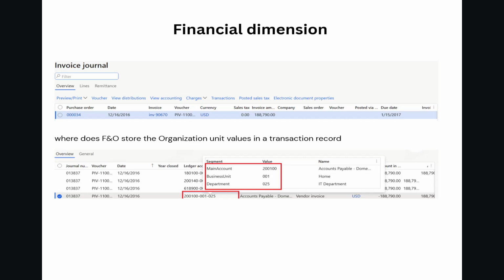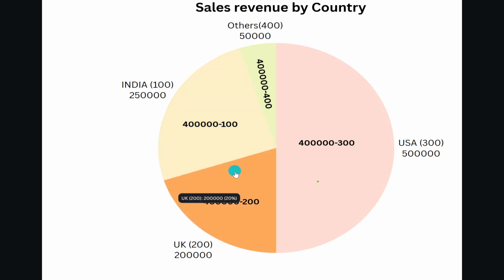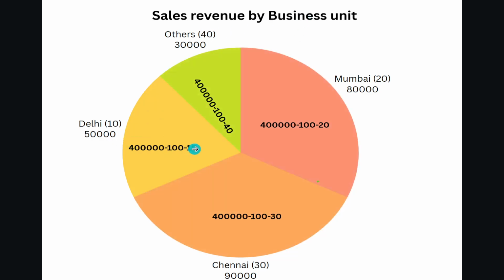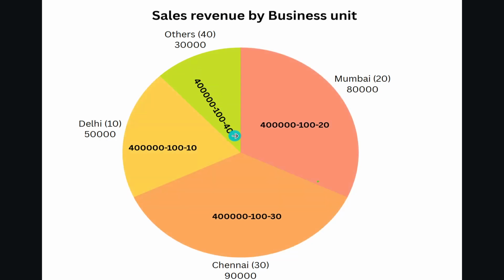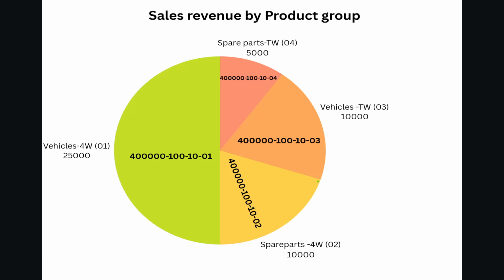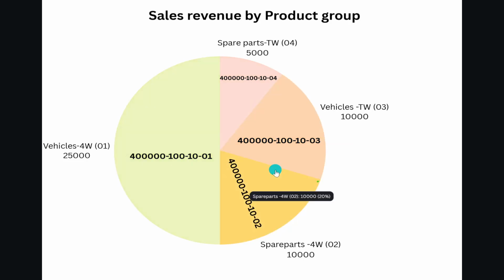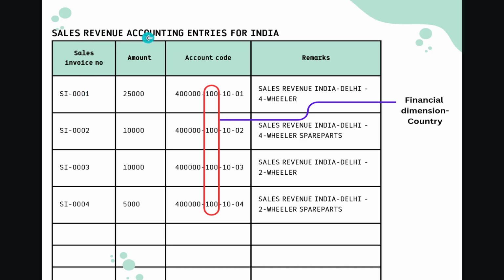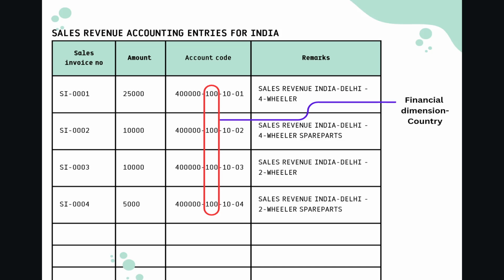Session 3 Financial dimension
This video briefly presents the concept of financial dimension with an use case and the need for financial dimensions usage in D365 F&O or any ERP application